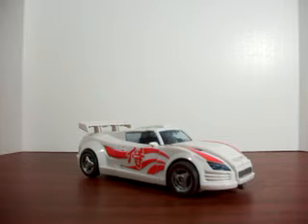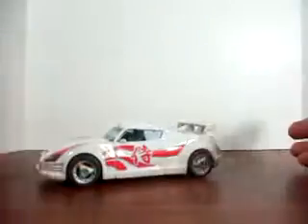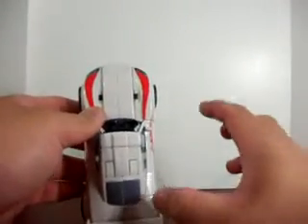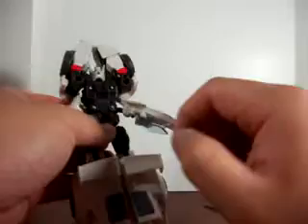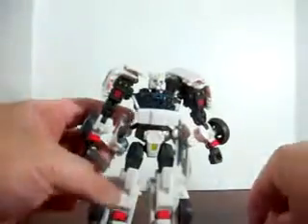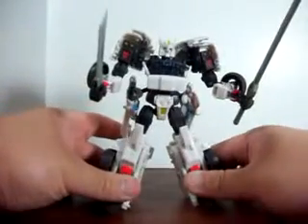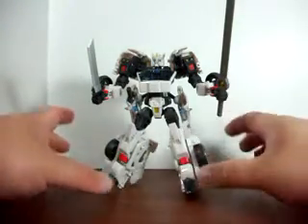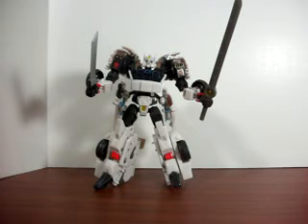Review Transformers Generations Drift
Here's the last of my reviews of the first wave of Generations Transformers toys. This time we're looking at Generations Drift, a surprisingly great toy and action figure.

Here's a link to Guido Guidi's comparison of his artwork of Drift and the toy of the character:

Click on the picture to increase its size.